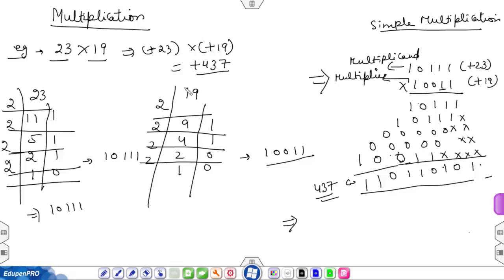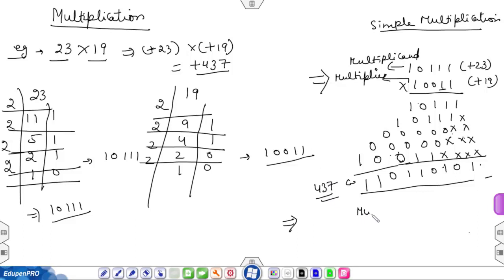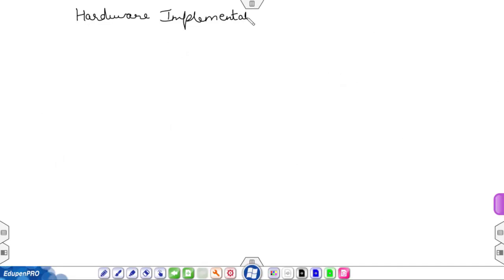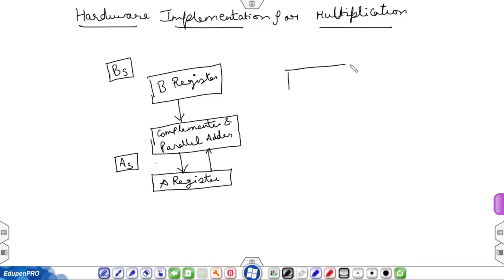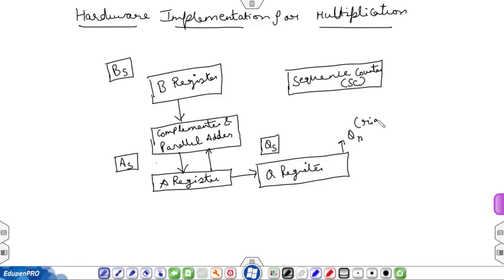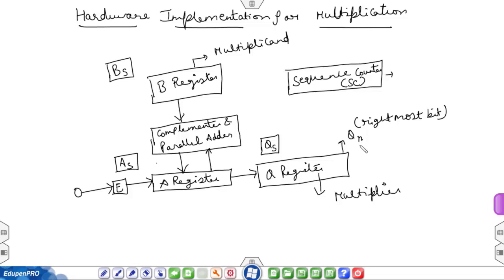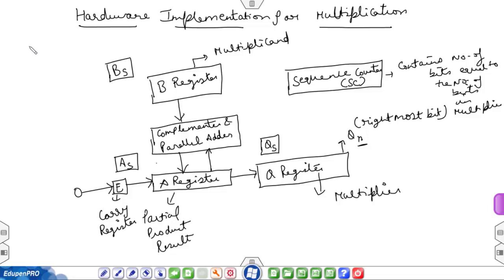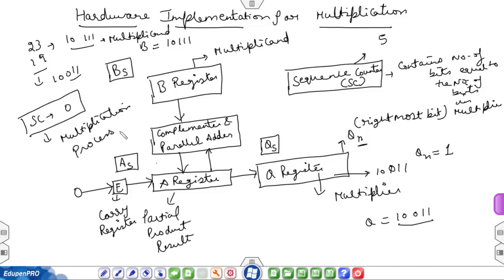Binary Multiplication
Hardware Implementation of Multiplication